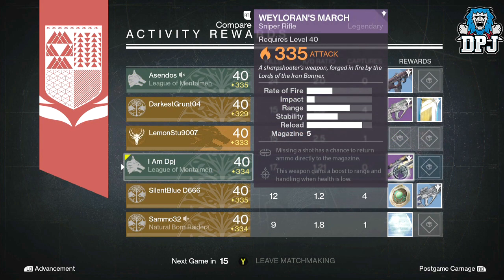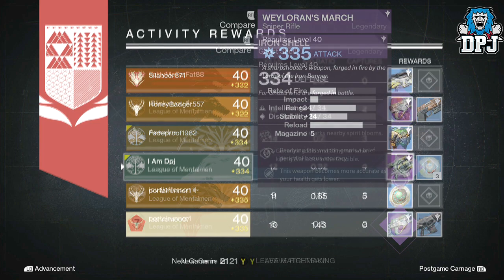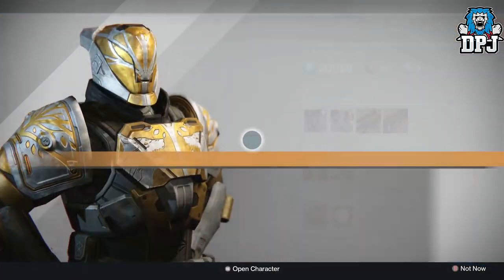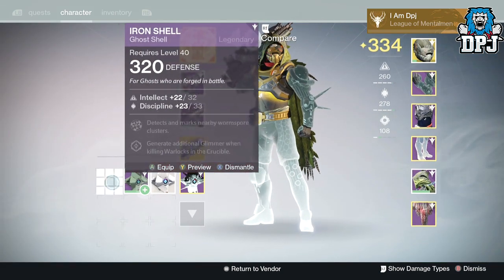Destiny: Perfect Roll Weyloran's March? SNIPERS FOR DAYS! - Iron Banner Loot - 3x Rank 5 Packages